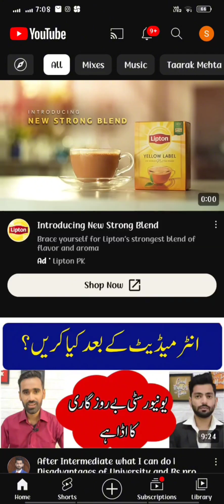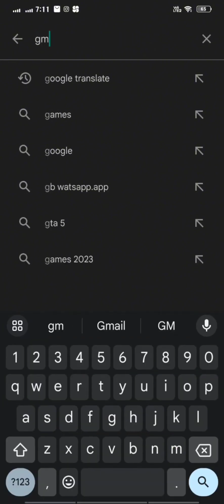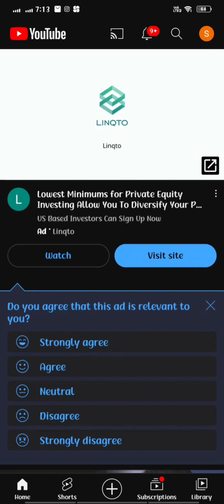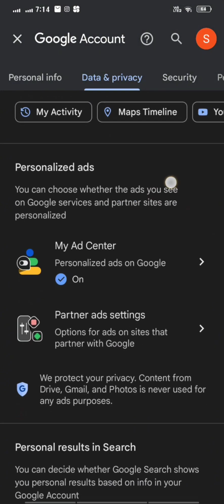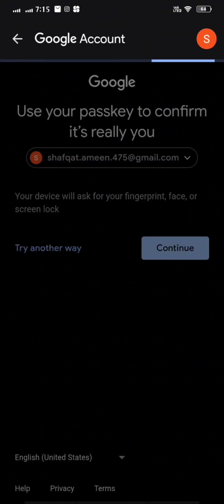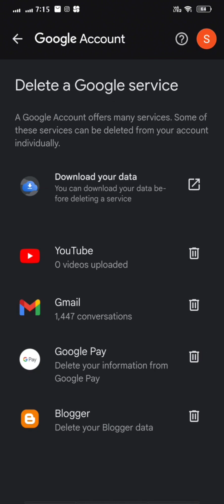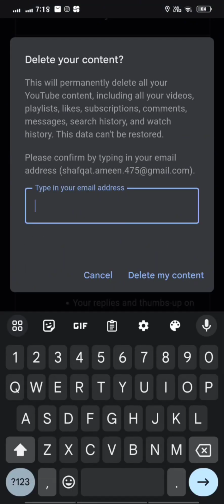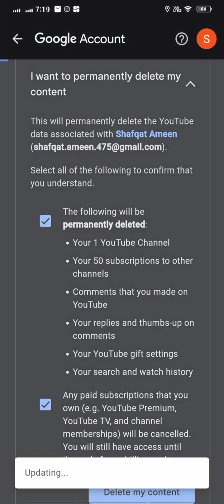How to delete YOUTUBE CHANNEL permanently on phone 2023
Here is a step-by-step tutorial on how to delete YOUTUBE CHANNEL permanently on phone 2023 | Delete youtube channel |. We're here to support you if you've made the decision to part ways with your channel, whether you're rebranding, starting again, or just moving on.

We'll walk you through the steps required to ensure that your YouTube channel is permanently deleted from the platform in this in-depth lesson. Please be aware that this action cannot be undone, so make sure you truly want to deactivate your channel before moving forward.

Remember that choosing to l is a big decision to delete YOUTUBE CHANNEL permanently on phone 2023, so download any videos or other content you want to keep before beginning the deletion procedure. Sadly, there is no way to restore the channel or its material if you change your mind after deletion.

We sincerely hope that this tutorial has been useful to you as delete YOUTUBE CHANNEL permanently on phone 2023 | Delete youtube channel |. Feel free to post a question in the comments section below if you need any clarification or more help about how to delete youtube channel permanently
how to delete youtube channel, how to delete youtube channel on phone, how to delete your youtube channel, how to delete youtube account. Wishing you success in your upcoming pursuits! Thanks.